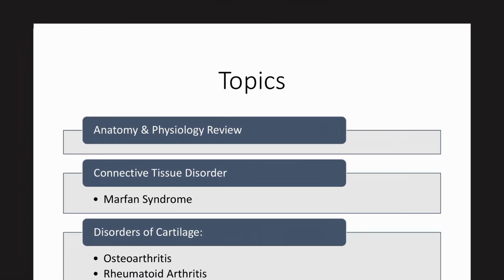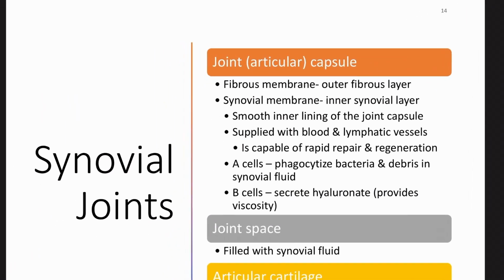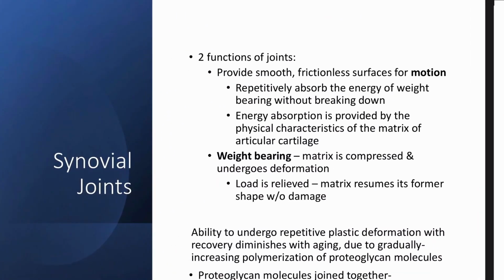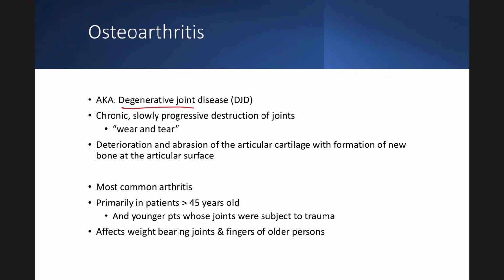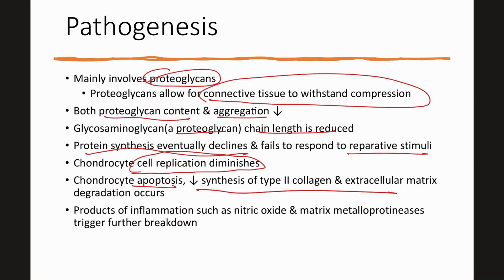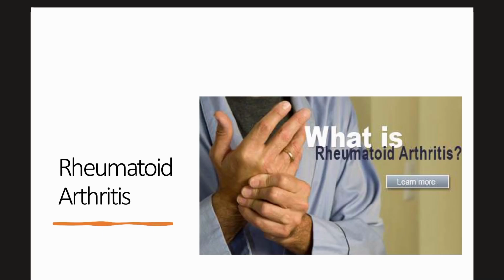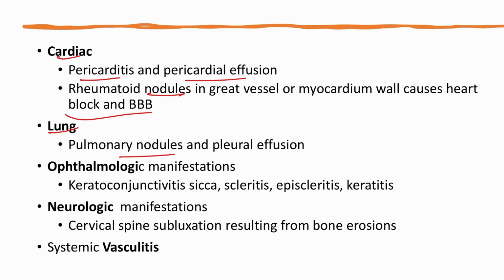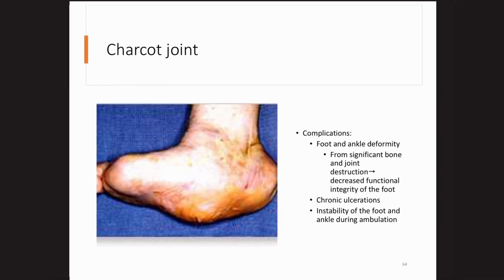MSK Pathophysiology Part I